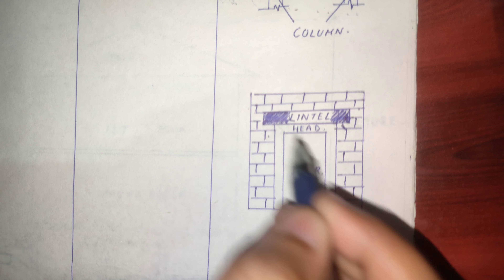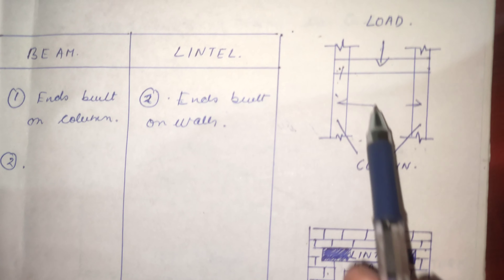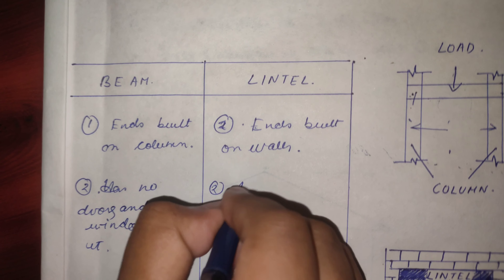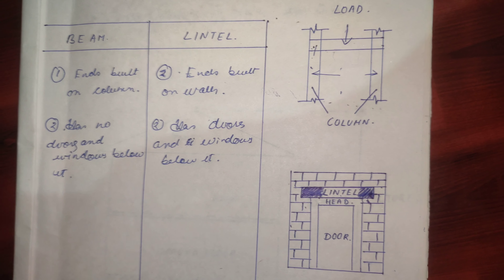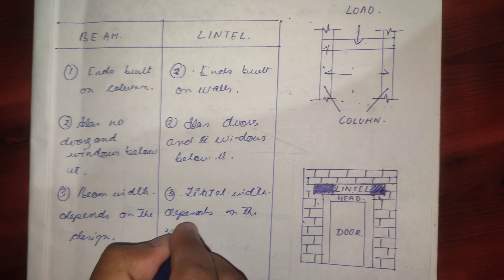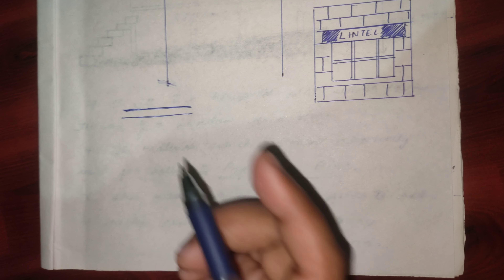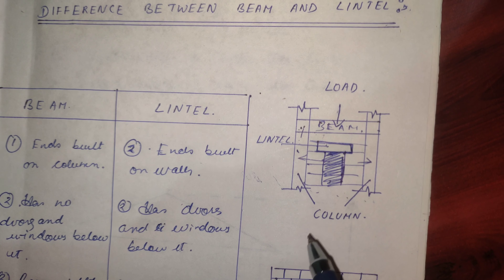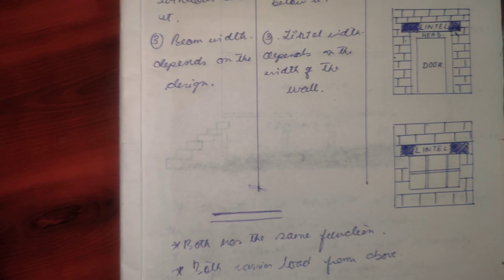Difference Between Beam and Lintel.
Besides, the function of a lintel is the same as a beam, it transfers the structure load to its supports. Beam is a horizontal member which rest on the column to transfer the load from the slab to column.